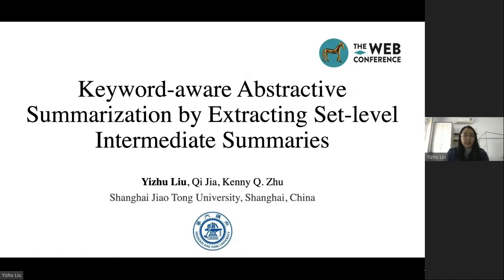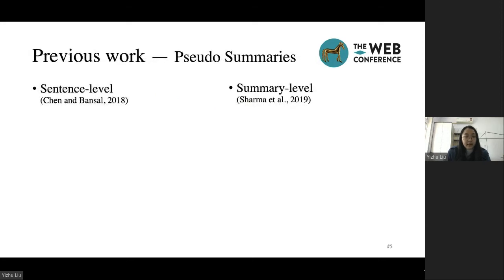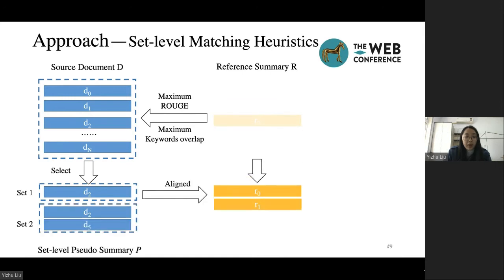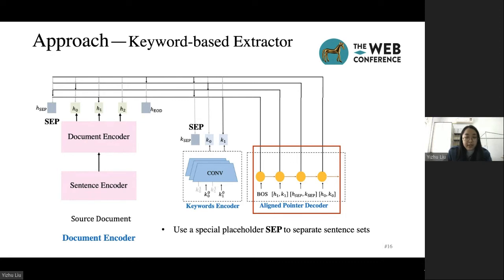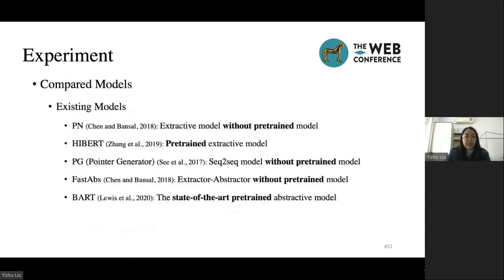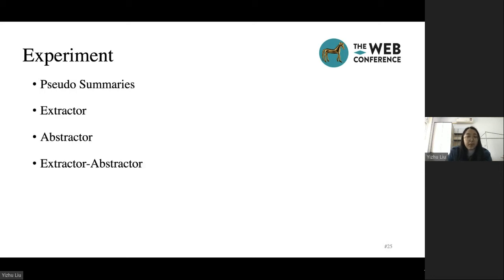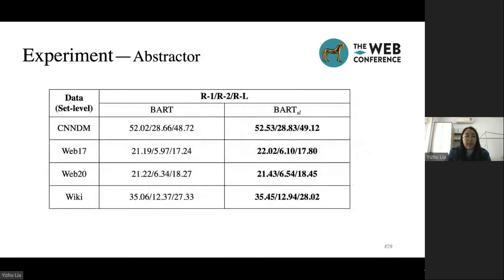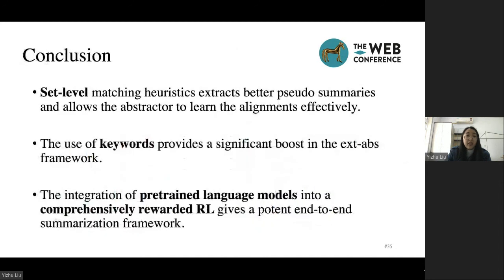Keyword-aware Abstractive Summarization by Extracting Set-level Intermediate Summaries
Authors: Yizhu Liu,  Qi Jia,  Kenny Zhu